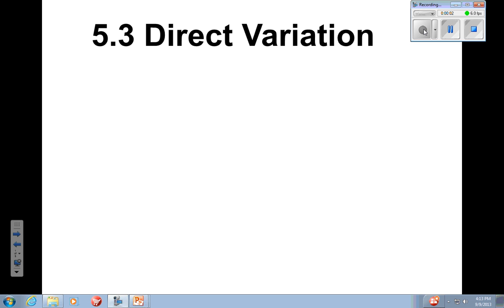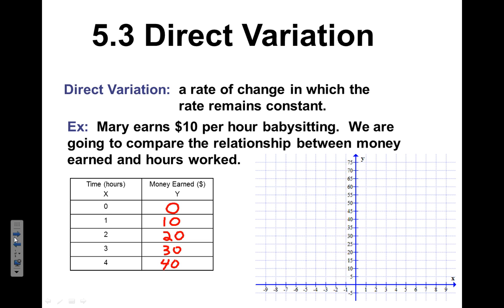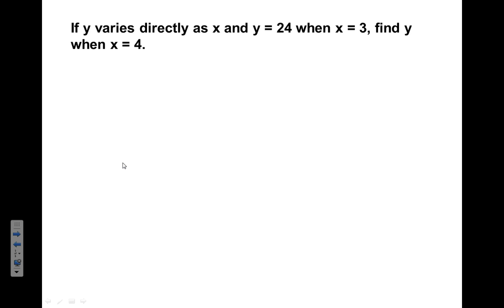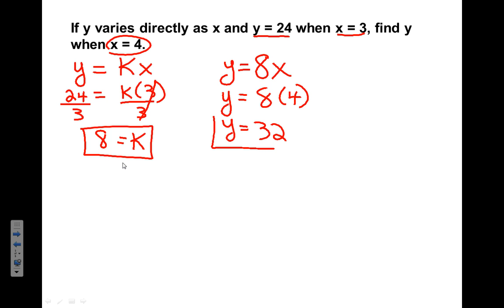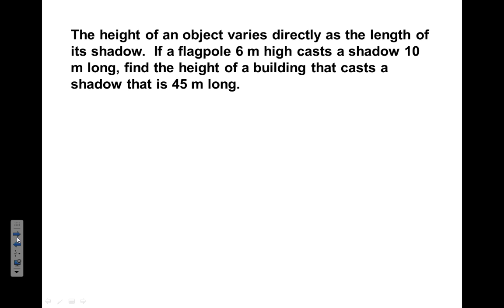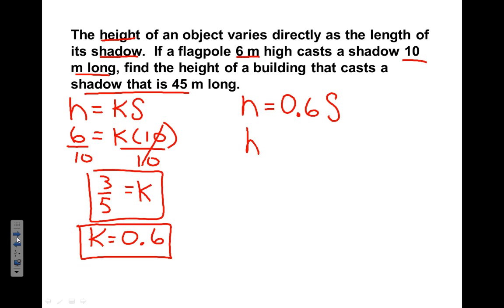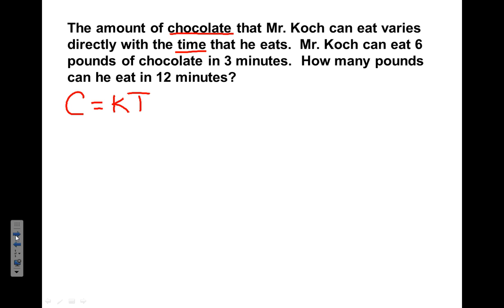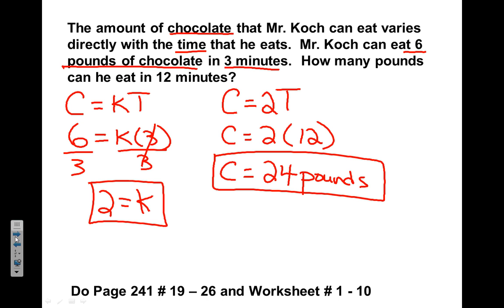Mr Koch 5 3 Flipped Classroom